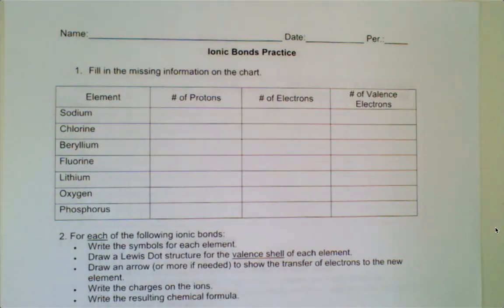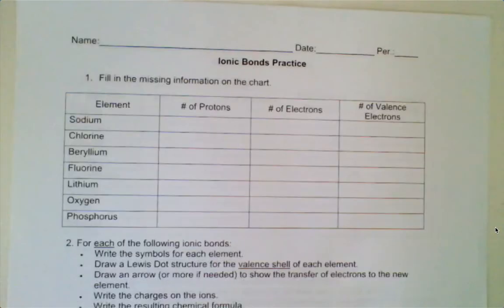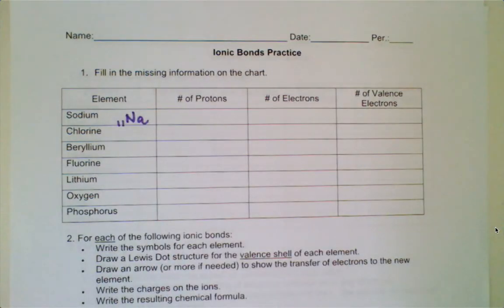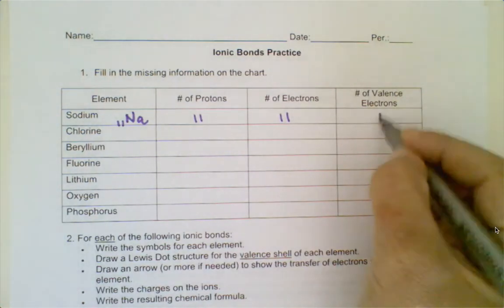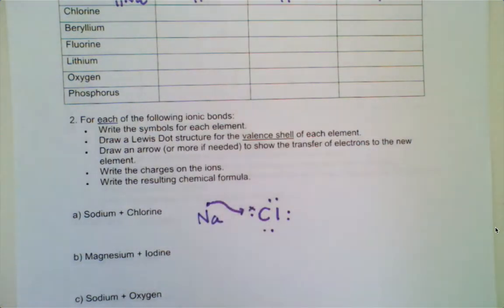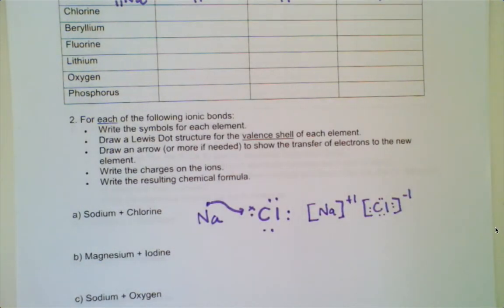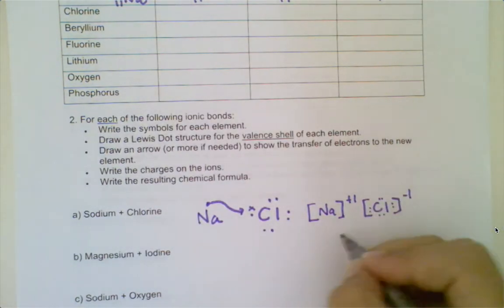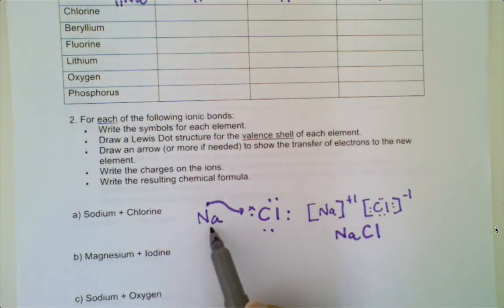Ionic Bonds Practice Worksheet Instructions